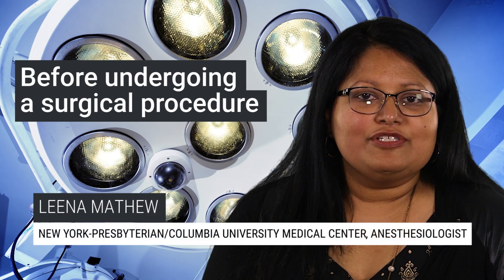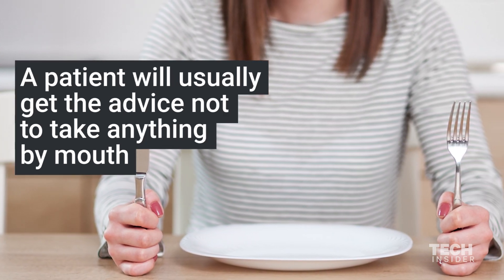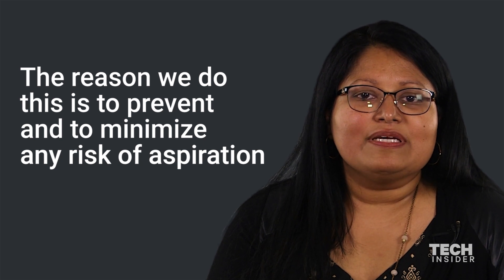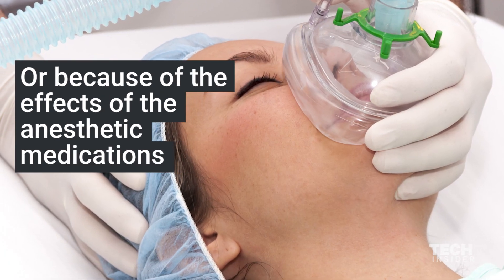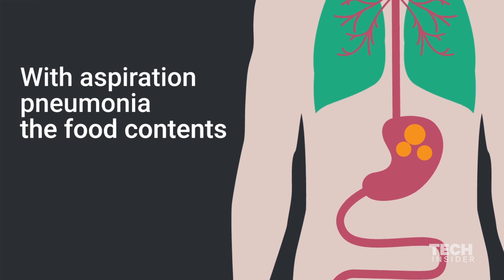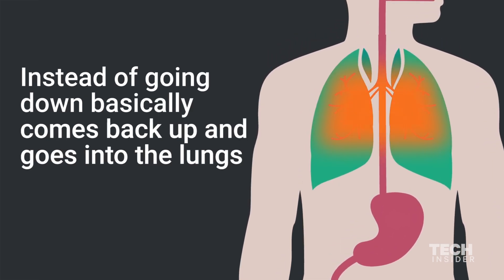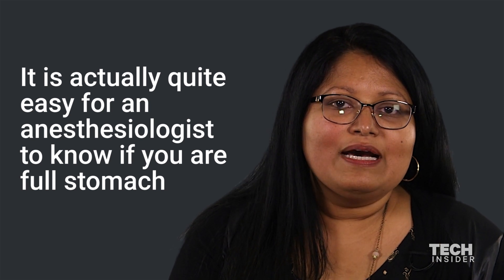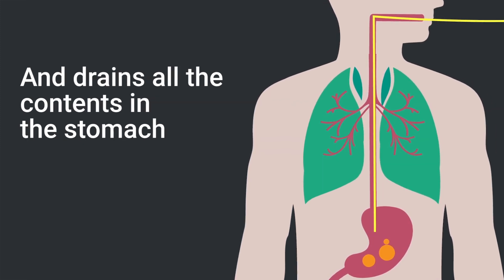An anesthesiologist explains why you can’t eat before surgery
Leena Mathew, Associate Professor of Anesthesiology at the Columbia University, reveals the reason why we should not eat or drink before getting surgery.